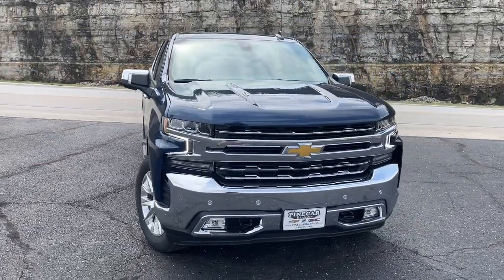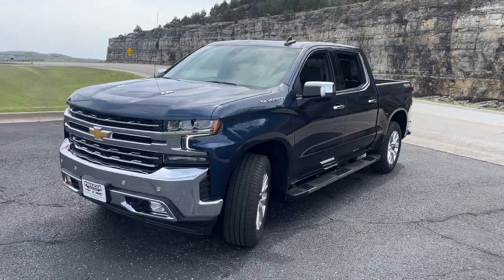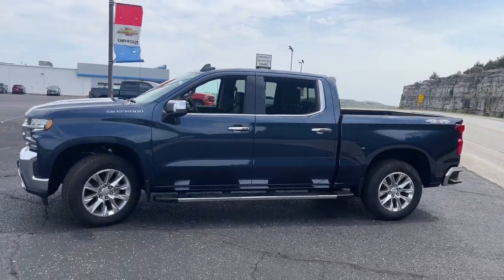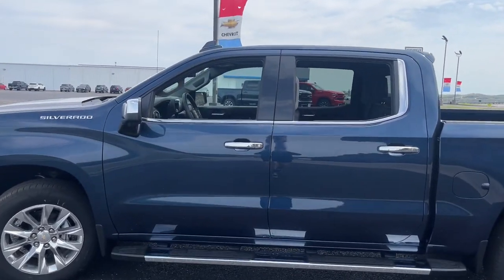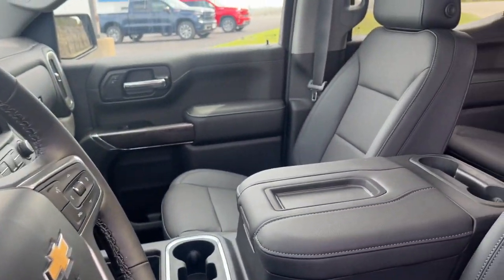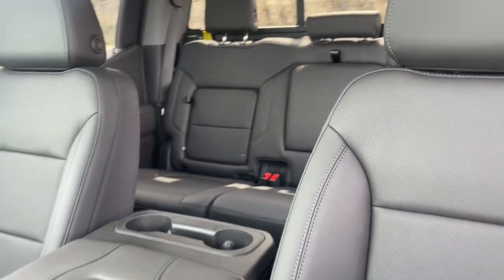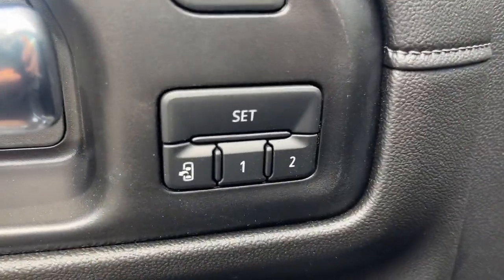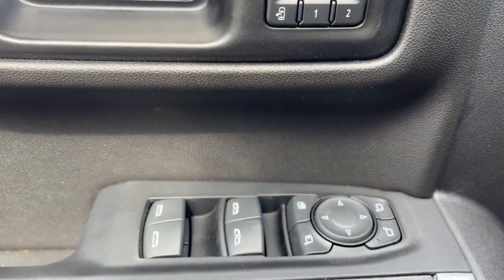2022 Chevrolet Silverado_1500 Branson, Forsythe, Ozark, Kimberling City, Harrison, MO 199909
Northsky Blue Metallic New 2022 Chevrolet Silverado_1500 available in Branson, Missouri at Pinegar Chevy Buick GMC Branson. Servicing the Forsythe, Ozark, Kimberling City, Harrison, MO area.

ADAPTIVE CRUISE CONTROL,BOSE SOUND SYSTEM  PREMIUM 7-SPEAKER SYSTEM  with Richbass woofer,WIRELESS CHARGING,INTELLIBEAM  AUTOMATIC HIGH BEAM ON/OFF,NORTHSKY BLUE METALLIC,FRONT PEDESTRIAN BRAKING,FOLLOWING DISTANCE INDICATOR,REAR AXLE  3.23 RATIO,ASSIST STEPS  CHROME  WHEEL TO WHEEL,LICENSE PLATE KIT  FRONT,SAFETY ALERT SEAT,TIRE  SPARE 255/80R17SL ALL-SEASON  BLACKWALL,NOT EQUIPPED WITH FRONT AND REAR PARK ASSIST  SEE DEALER FOR DETAILS  (Vehicles built prior to 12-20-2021 include Front and Rear Park Assist. Certain vehicles built on or after 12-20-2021  will be forced to include (00Z) Not Equipped with Front and Rear Park Assist  which removes Front and Rear Park Assist. See the window label for the features on a specific vehicle.),EXHAUST  DUAL WITH POLISHED OUTLETS,LPO  ALL-WEATHER FLOOR LINERS  1st and 2nd rows on Crew Cab and Double Cab  (includes Chevrolet Bowtie logo),SAFETY PACKAGE II  includes (UEU) Forward Collision Alert  (UHX) Lane Keep Assist with Lane Departure Warning  (UHY) Automatic Emergency Braking  (UKJ) Front Pedestrian Braking  (TQ5) IntelliBeam headlamps  (UE4) Following Distance Indicator  (KSG) Adaptive Cruise Control and (HS1) Safety Alert Seat,TRANSMISSION  10-SPEED AUTOMATIC  ELECTRONICALLY CONTROLLED  with overdrive and tow/haul mode. Includes Cruise Grade Braking and Powertrain Grade Braking Vehicles built with a V8 engine and (MQB) 10-speed automatic transmission will have (NSS) Not Equipped with Automatic Stop/Start  which removes Automatic Stop/Start and its content.),LANE KEEP ASSIST WITH LANE DEPARTURE WARNING,LTZ PREFERRED EQUIPMENT GROUP  includes standard equipment,LTZ CONVENIENCE PACKAGE II  includes (IOT) Chevrolet Infotainment System with Navigation and 8 diagonal color touch-screen  (UQA) Bose Premium Audio System and (K4C) Wireless Charging,NOT EQUIPPED WITH HEATED STEERING WHEEL  SEE DEALER FOR DETAILS  (Vehicles built on or after 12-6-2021 will be forced to include (00G) Not Equipped with Heated Steering Wheel  which removes the heated steering wheel.),WHEELS  20 X 9 (50.8 CM X 22.9 CM) POLISHED FINISH  (STD),ENGINE  6.2L ECOTEC3 V8  (420 hp [313 kW] @ 5600 rpm  460 lb-ft of torque [624 Nm] @ 4100 rpm); featuring Dynamic Fuel Management that enables the engine to operate in 17 different patterns between 2 and 8 cylinders  depending on demand  to optimize power delivery and efficiency Includes (N10) dual exhaust and (NQH) 2-speed transfer case.),NOT EQUIPPED WITH AUTOMATIC STOP/START  (Vehicles built with a V8 engine and (MQB) 10-speed automatic transmission will have (NSS) Not Equipped with Automatic Stop/Start  which removes Automatic Stop/Start and its content.),SEATS  FRONT BUCKET  with center console (STD),LTZ PREMIUM PACKAGE  includes (PCN) LTZ Convenience Package II  (PDJ) Safety Package II and (CF5) power sunroof,NOT EQUIPPED WITH HEATED OR VENTILATED FRONT SEATS  SEE DEALER FOR DETAILS  (Certain vehicles built on or after 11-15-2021 will be forced to include (00V) Not Equipped with Heated or Ventilated Front Seats  which removes heated and ventilated front seats.),GVWR  7100 LBS. (3221 KG)  (STD),AUDIO SYSTEM  CHEVROLET INFOTAINMENT 3 PREMIUM SYSTEM WITH CONNECTED NAVIGATION  8 diagonal HD color touchscreen  AM/FM stereo  Bluetooth audio streaming for 2 active devices  wireless Apple CarPlay and Android Auto capable  enhanced voice recognition  additional memory for in-vehicle apps  cloud connected personalization for select infotainment and vehicle settings. Subscription required for enhanced and connected services after trial period.,SUNROOF  POWER  on Crew Cab models,JET BLACK  PERFORATED LEATHER-APPOINTED FRONT SEAT TRIM,AUTOMATIC EMERGENCY BRAKING,TRANSFER CASE  TWO-SPEED  electronic Autotrac with push button control,TIRES  275/60R20 ALL-SEASON  BLACKWALL  (STD),SAFETY PACKAGE  includes (UD5) Front and Rear Park Assist  (UKC) Lane Change Alert with Side Blind Zone Alert and (UFG) Rear Cross Traffic Alert (Vehicles built prior to 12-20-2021 include Front and Rear Park Assist. Certain vehicles built on or after 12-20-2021  will be forced to include (00Z) Not Equipped with Front and Rear Park Assist  which remove